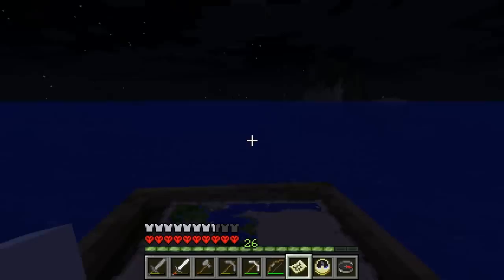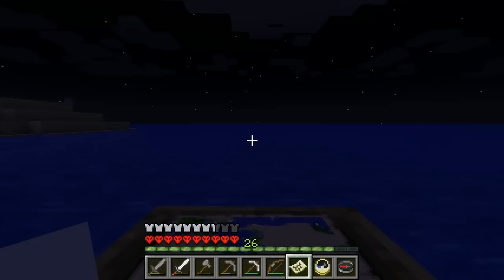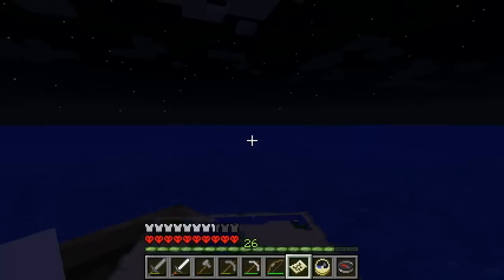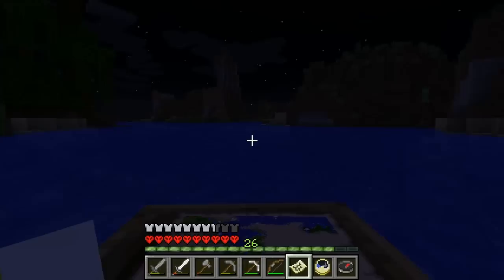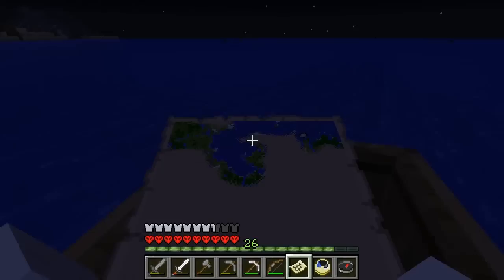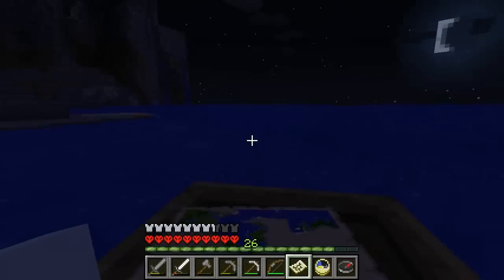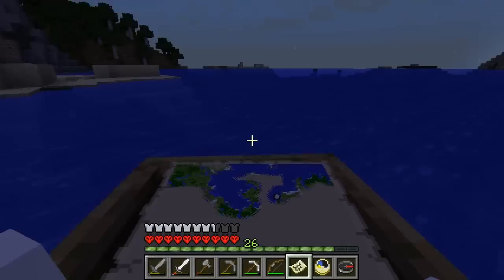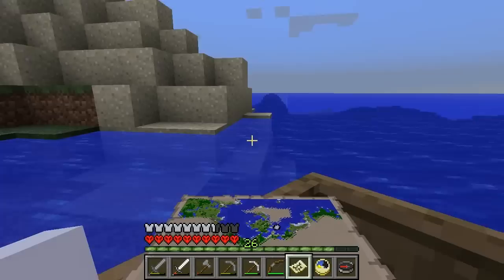Let's Play Minecraft Hardcore Once More 23: Sea Exploration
Exploring by sea is far safer then land travel in Minecraft. There are no monsters that spawn in the ocean itself and on the open waters there are no obstacles in your path. The worst thing that can happen is a squid can collide with your boat and potentially break it. As long as you don't venture too close to the shore you're quite safe at night.